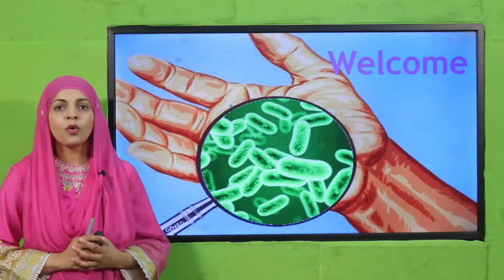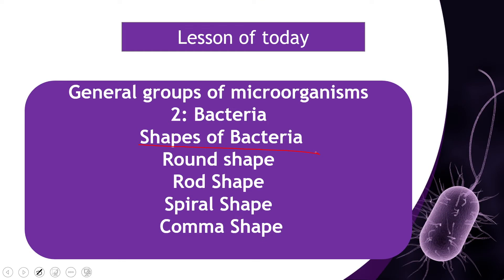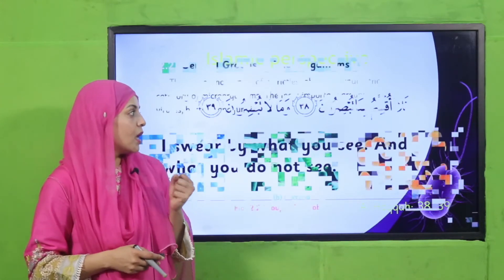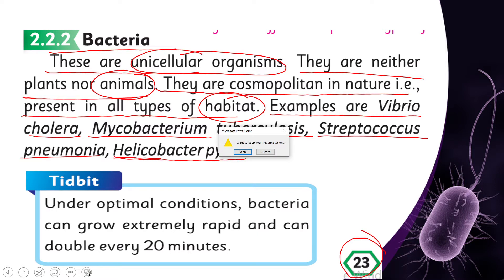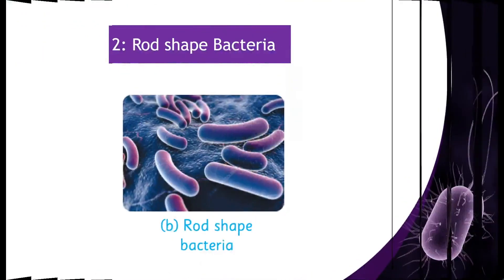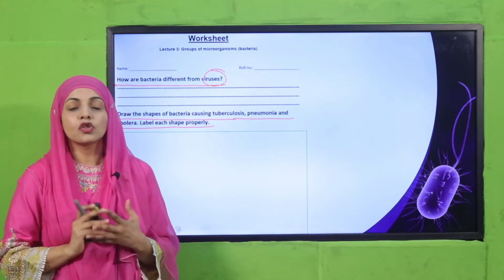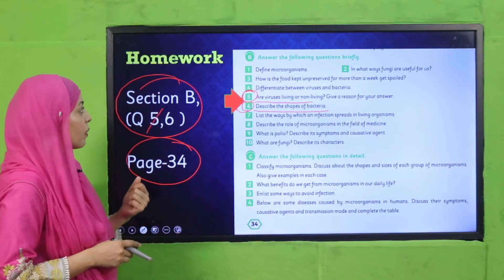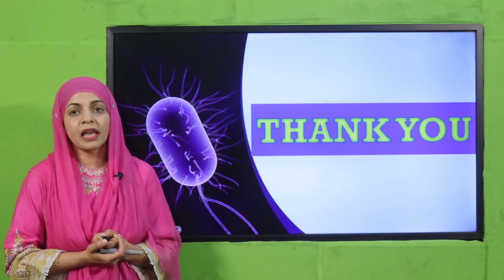Science Grade 5 Chapter 2 Lecture 4 || SNC 2020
Lecture 4 of chapter 2 includes groups of microorganisms. Bacteria.

1. PowerPoint Presentation

2. Lesson Plan

3. Worksheet/Activity